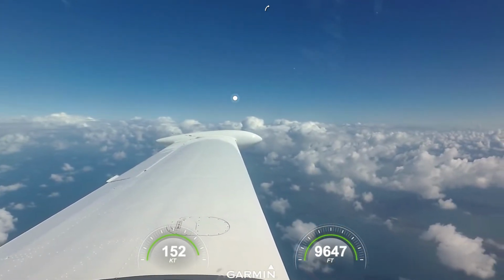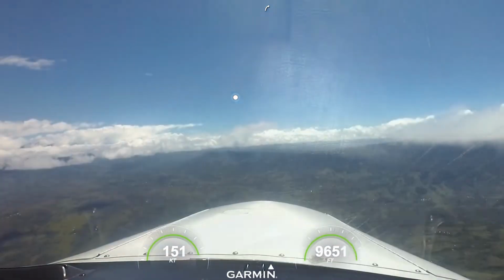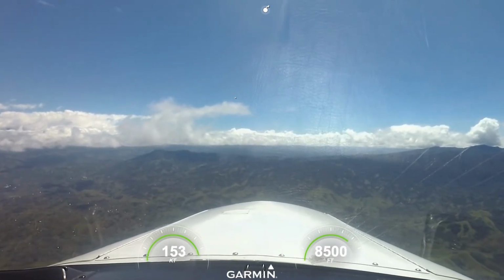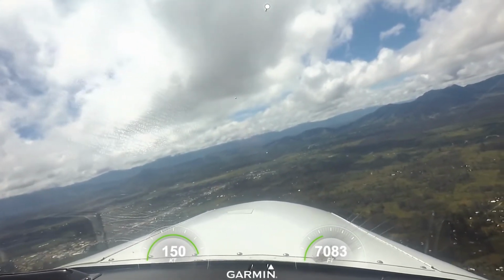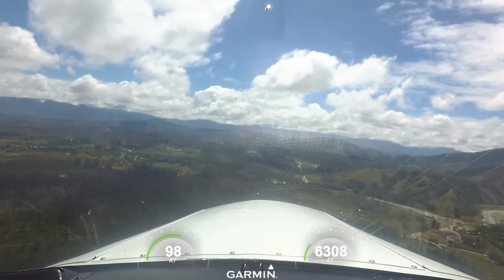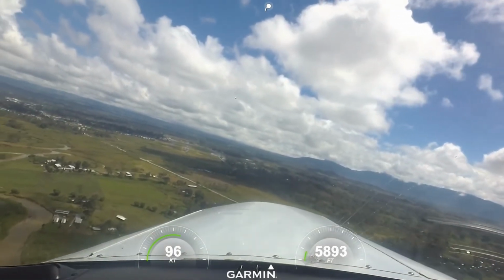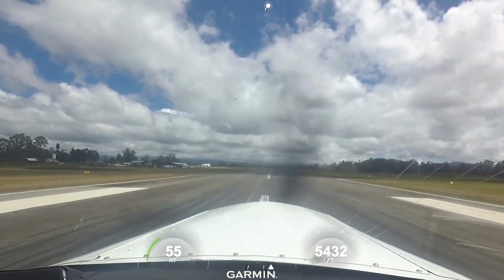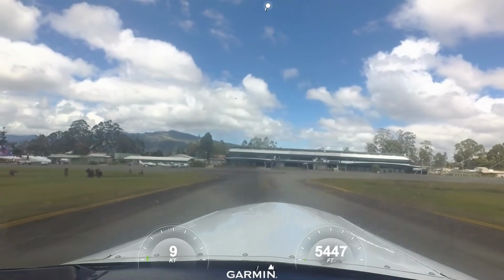Cockpit Chat 02 - ZK BAZ - RTW - Landing at Mt Hagen - AYMH - Bazflyers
Cockpit Chat with Bazflyers as they come into land at Mt Hagen, Papua New Guinea (ex Horn Island).

ZK-BAZ
Piper Comanche 250

ENGINE
Lycoming IO-540

PRIMARY FLIGHT DISPLAY
Aspen EFD 1000 Pro Max -Synthetic Vision

GPS/NAV/COM-1
Garmin GNS 650 (PBN Approved)

GPS/NAV/COM-2
Garmin GNS 480 (PBN Approved)

MULTI-FUNCTION DISPLAY
Garmin GMX 200 with Jeppesen Charts

TRANSPONDER ADS-B
Garmin GTX-330ES

ACTIVE TRAFFIC SYSTEM
Garmin GTS800

HF COMMUNICATIONS
Codan NGT

AUTO PILOT
STEC 50 / Alt. Hold / GPSS

ENGINE ANALYSER
EI UBG-16

FUEL TOTALISER
EI FP-5

STANDBY ALTERNATOR
B&C BC410-1

SAFETY EQUIPMENT

LIFE RAFT
Survival 4-person TSO, FAA 91 kit

LIFE JACKETS
Baltic 150

SURVIVAL (IMMERSION) SUITS
Switlik ETSO

EMERGENCY LOCATOR
Kannad-405AF ELT + Kannad-XS4 PLB

SURVIVAL KIT
Grab Bag with specific contents

OXYGEN SYSTEM
Sky Ox 9CF Portable (2 x 9 cu ft bottle)

TO KEEP UP WITH ZK-BAZ'S
BAZ FLYER BLOG

Barry and Sandra are proud to wear
Earth Sea Sky
100% NZ made outdoor wear
with the code "FLYER" at bazflyer.com

FOR COMMS & MEDIA PLEASE CONTACT
Julie South

MUSIC
"Truth of the Legend" by Kevin McLeod